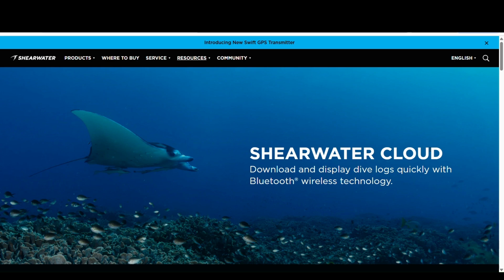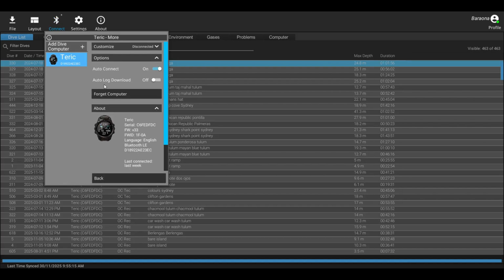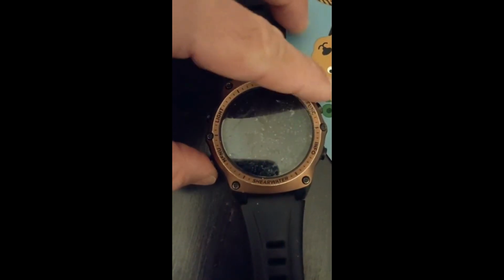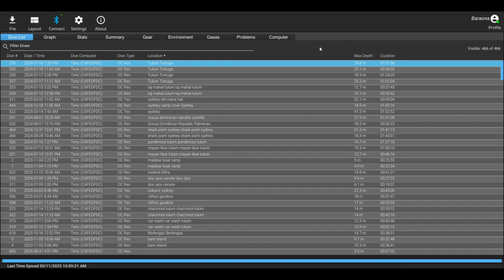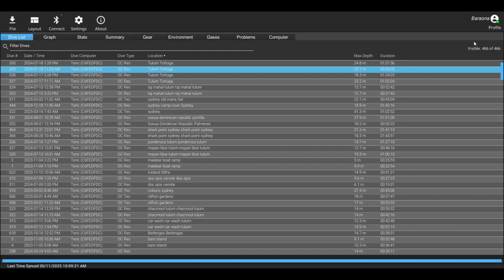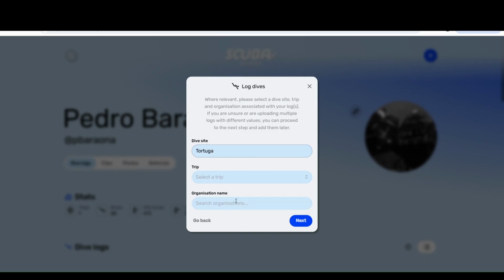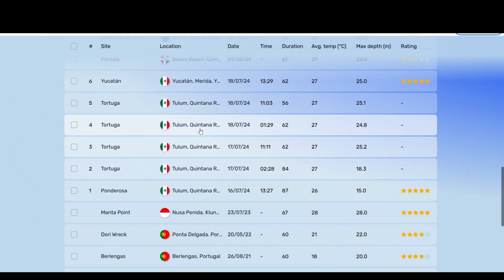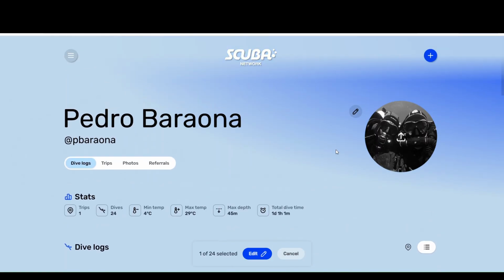Shearwater cloud export / import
Pedro provides a clear and simple demo of how to sync your dive logs files with Shearwater cloud, and then bulk upload them in the Scuba Network platform.

A similar process can be used whether your using the mobile app, or any popular dive computer.